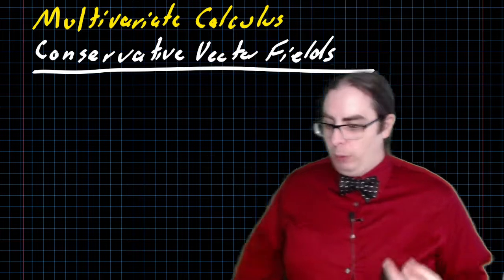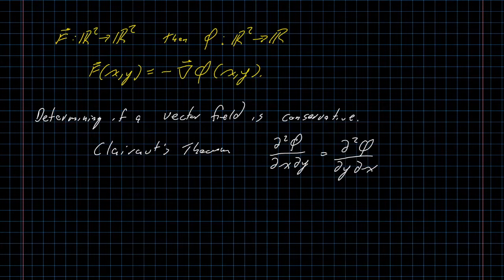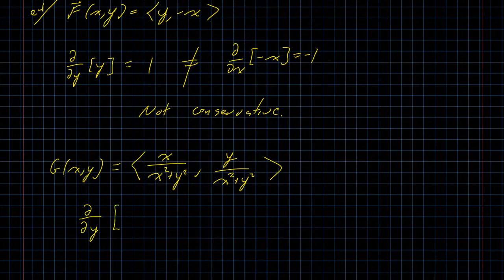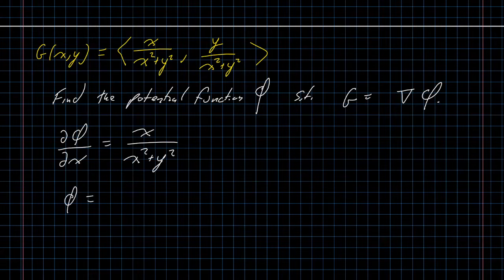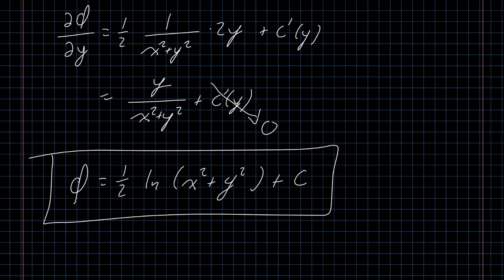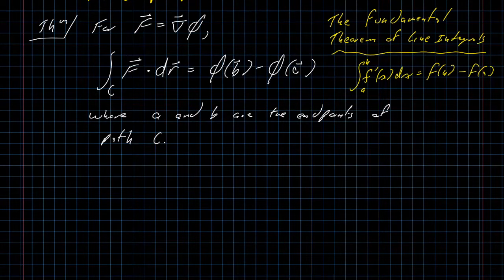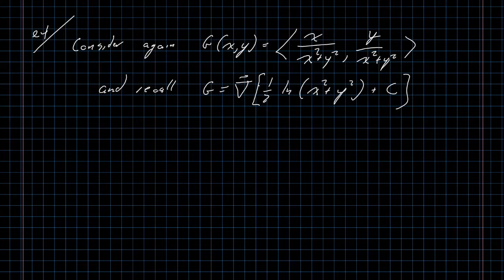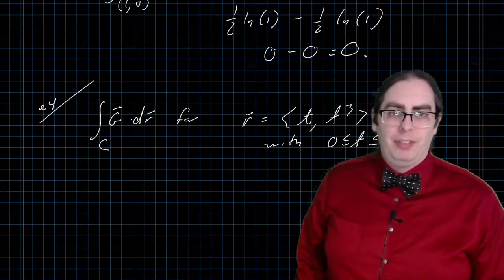Conservative Vector Fields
Unit III: Vector Calculus
Lesson 10: Path Integrals
Topic C: Conservative Vector Fields